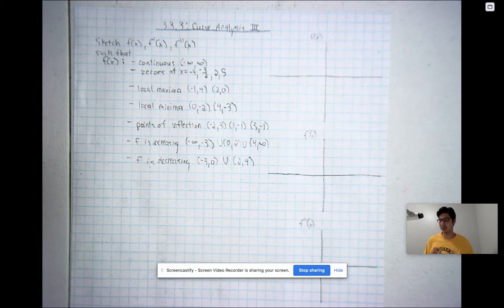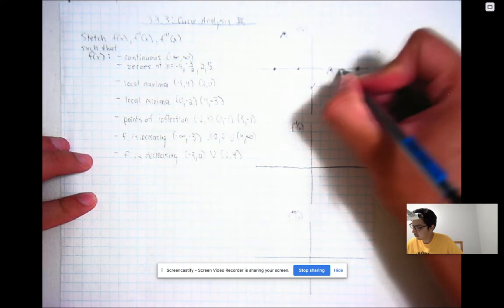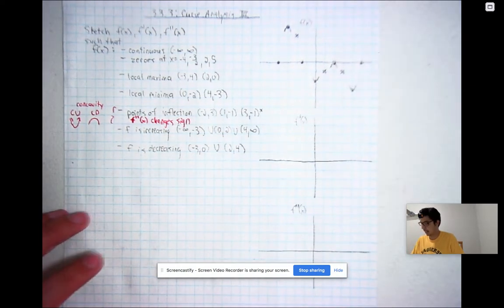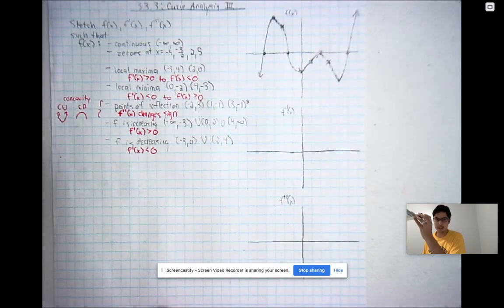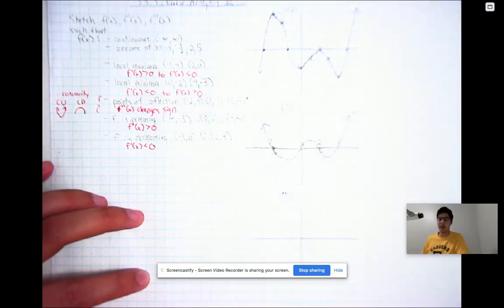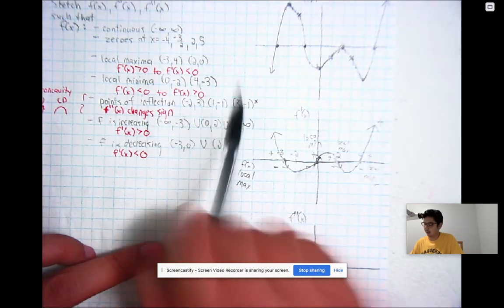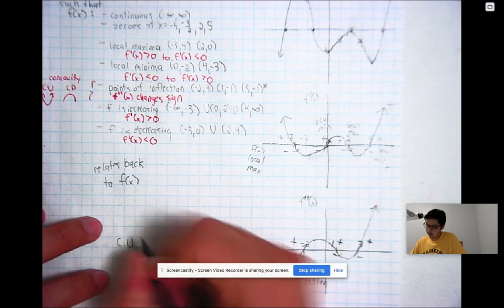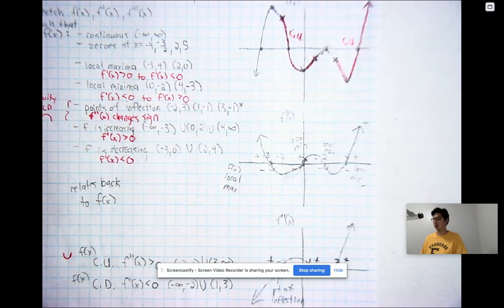3.3.3 Curve Analysis f(x), f'(x), f''(x)